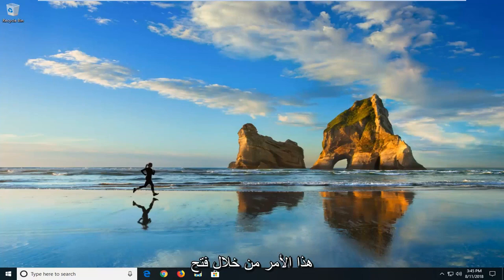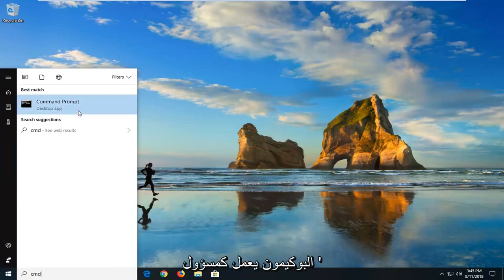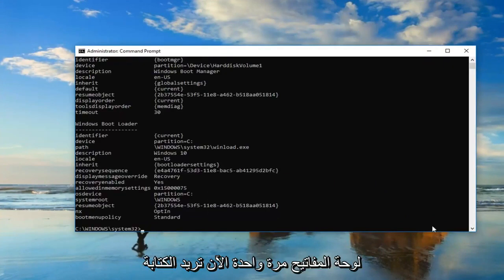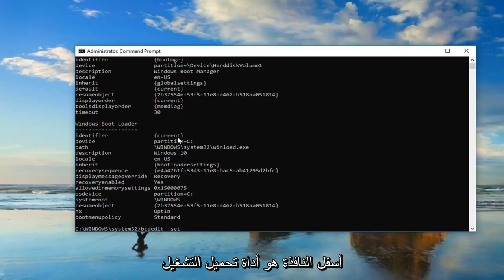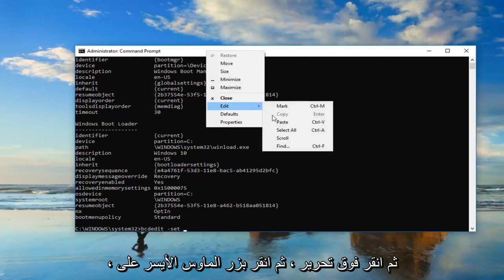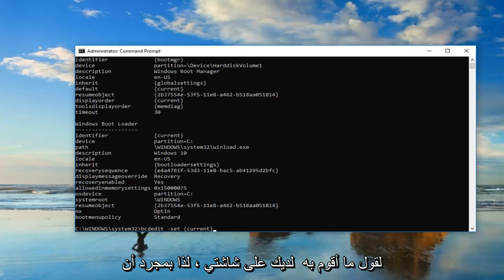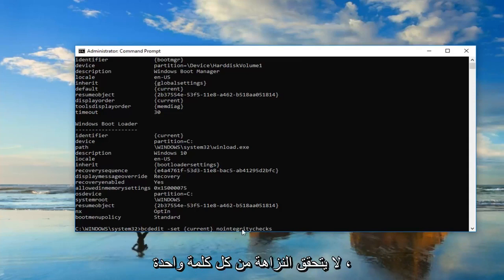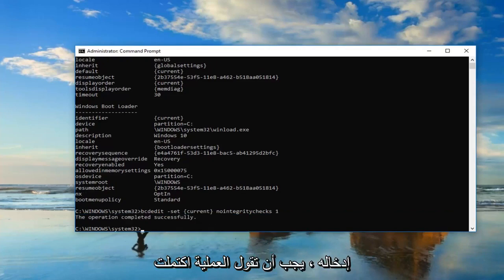كيفية إصلاح رمز الخطأ 0xc0000428 عند بدء التشغيل؟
إصلاح خطأ Windows 10 0xc0000428 - windows system32 boot winload efi.

مدير تمهيد Windows

قد يكون تغيير الأجهزة أو البرامج مؤخرًا قد ثبت ملفًا تم توقيعه بشكل غير صحيح أو تالفًا ، أو قد يكون برنامجًا ضارًا من مصدر غير معروف.

إذا كان لديك قرص تثبيت Windows ، فأدخل القرص وأعد تشغيل الكمبيوتر. انقر فوق "إصلاح جهاز الكمبيوتر الخاص بك" ، ثم اختر أداة استرداد.

بخلاف ذلك ، لبدء تشغيل النوافذ حتى تتمكن من البحث بشكل أكبر ، اضغط على مفتاح ENTER لعرض قائمة التمهيد ، واضغط على F8 لخيارات التمهيد المتقدمة ، وحدد آخر خير معروف. إذا كنت تفهم سبب تعذر التحقق من التوقيع الرقمي وتريد بدء تشغيل Windows بدون هذا الملف ، فقم بتعطيل فرض توقيع برنامج التشغيل مؤقتًا.

الحالة: 0xc0000428

معلومات: لا يمكن لـ Windows التحقق من التوقيع الرقمي لهذا الملف.